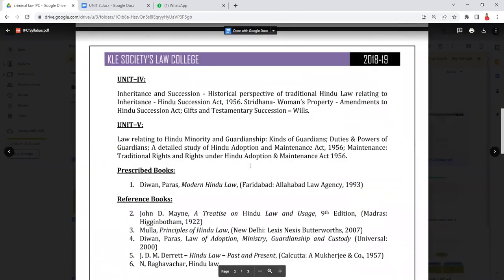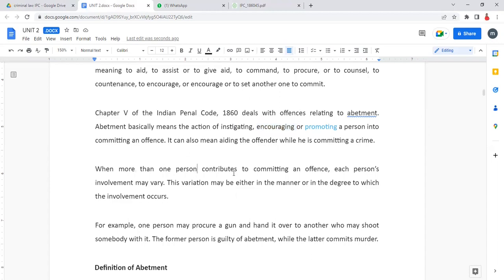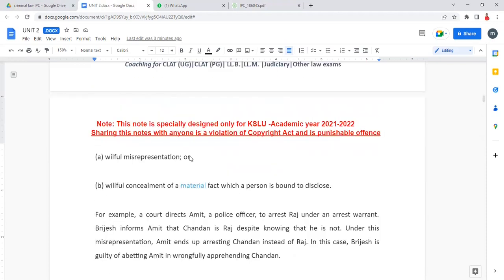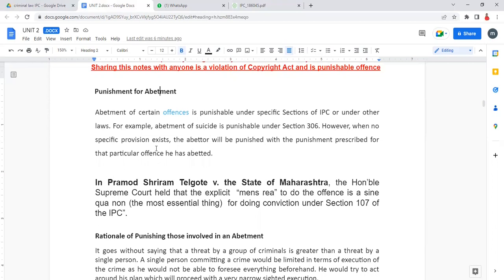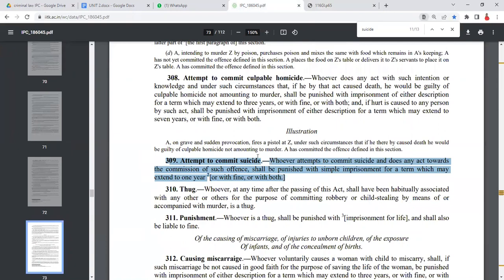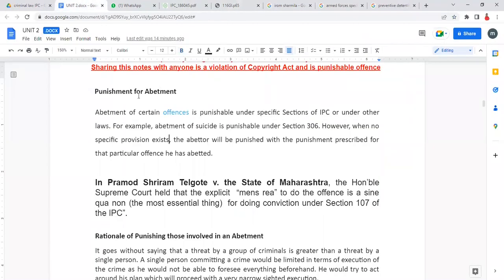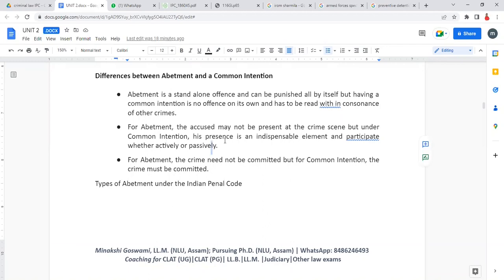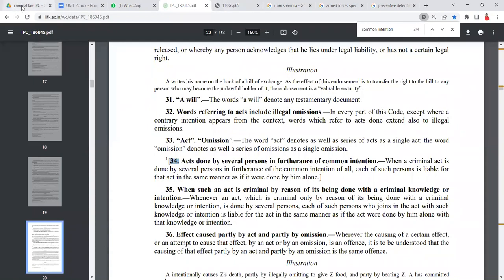| KSLU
👉7)Company Law
👉8)Property Law
👉9)Administrative Law
👉10)Family Law –II
👉11)Environmental Law
👉12)Labor Law
👉13)Criminal Law – II: Criminal Procedure Code, etc
👉14)Jurisprudence